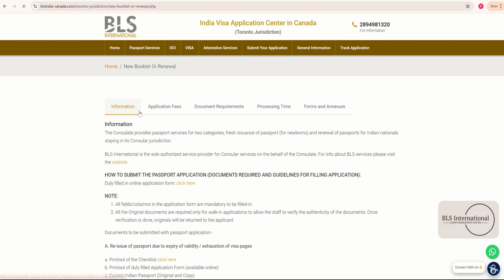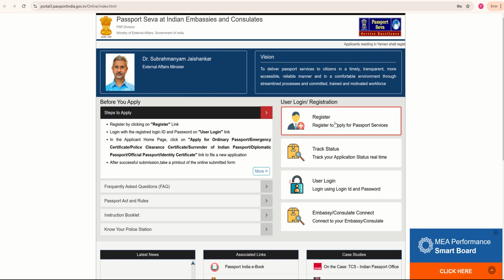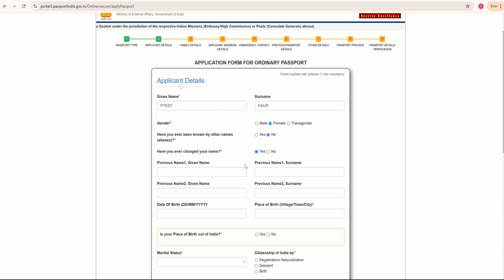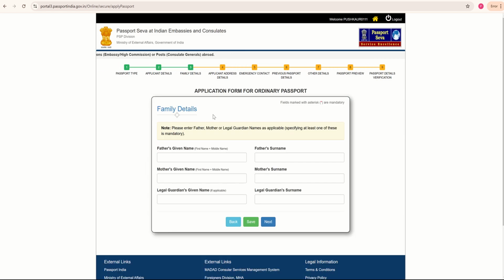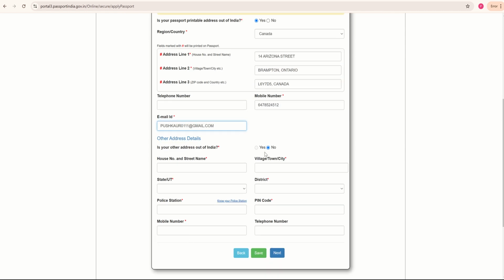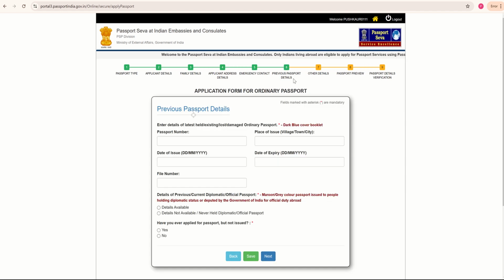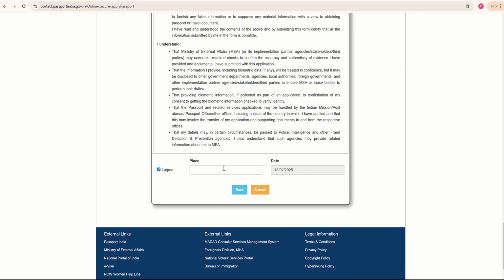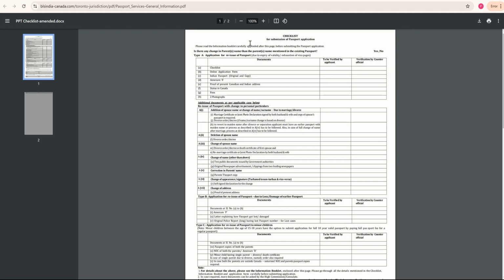How to Apply for renewal of Indian Passport from Inside Canada- Step by Step Guide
In this video, we'll walk you through the process of renewing your Indian passport in 2025. Whether you're a first-timer or just need a refresher, this step-by-step guide covers everything from filling out the online application to submitting documents and scheduling your appointment at the Passport Seva Kendra (PSK).

We’ll also discuss:

1. Eligibility requirements for passport renewal
2. How to fill out the application form online
3. The documents you need to provide
4. Common mistakes to avoid during the renewal process

Whether you're renewing your passport for travel, work, or other purposes, this video will make sure you’re prepared and confident about every step!